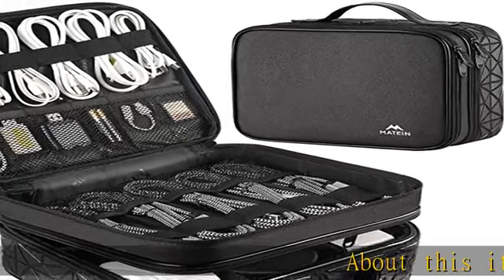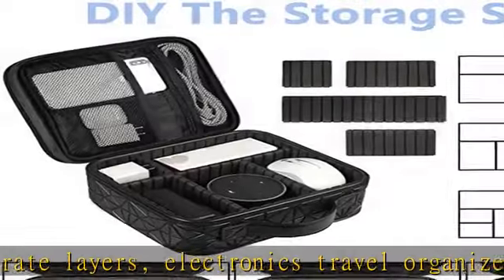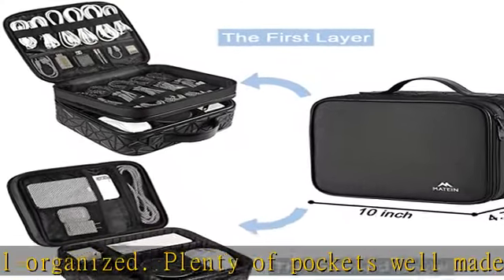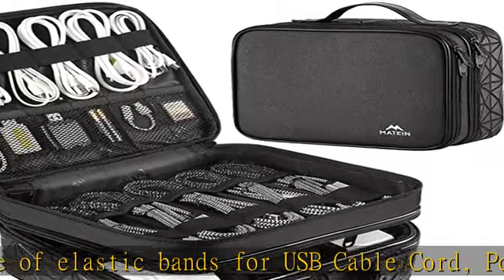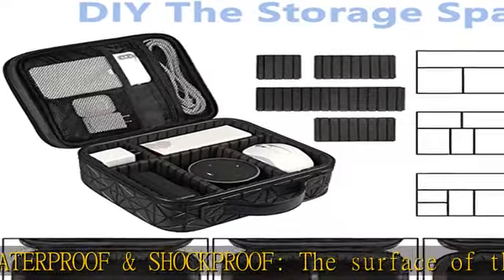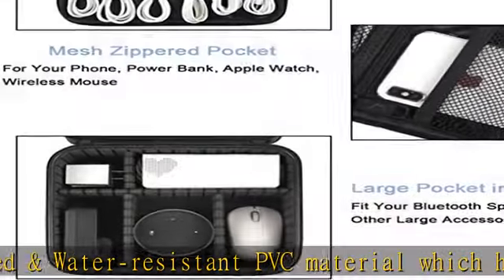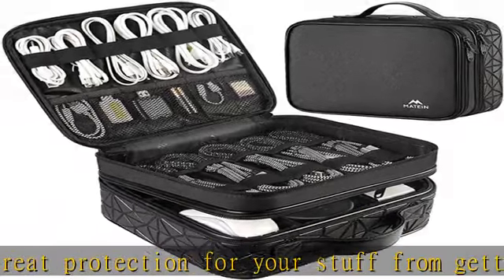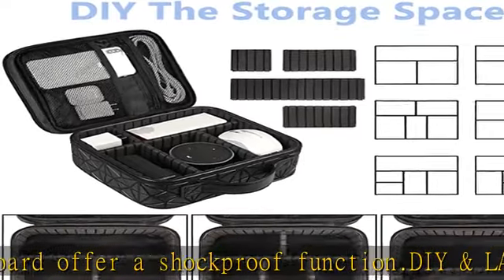Cable Organizer Bag, Waterproof Travel Electronic Storage with Adjustable Divider, Shockproof Porta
Cable Organizer Bag, Waterproof Travel Electronic Storage with Adjustable Divider, Shockproof Portable Double Layer Tech Bags Carrying Case for Cord, Earbuds, Charger, SD Card, Tech Gifts, Black